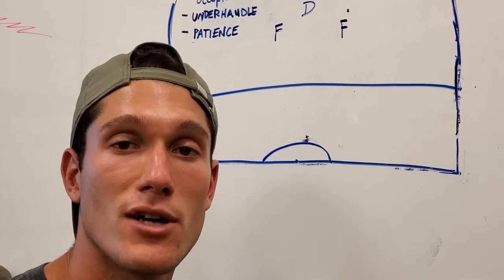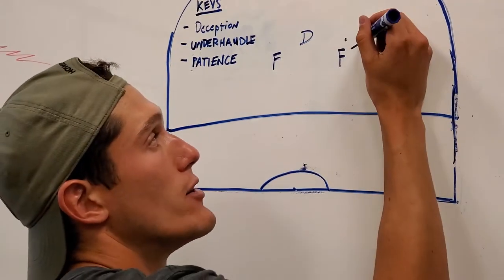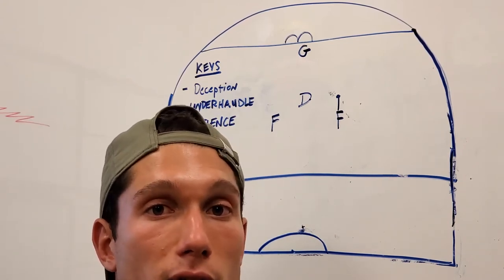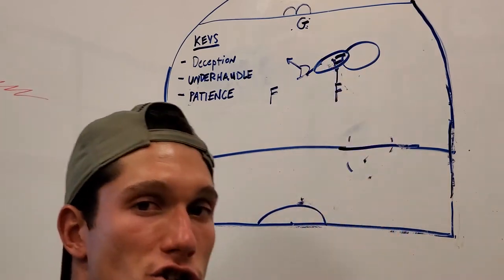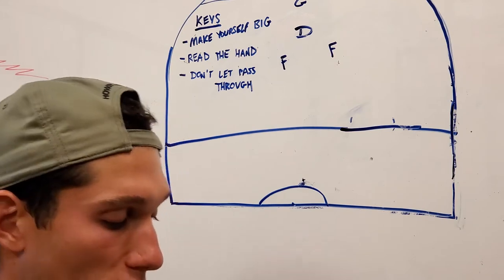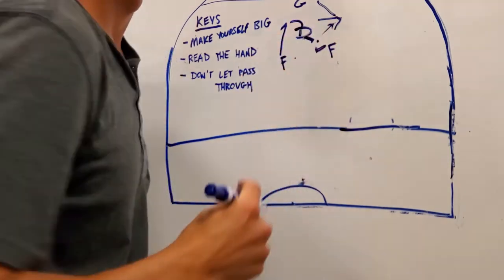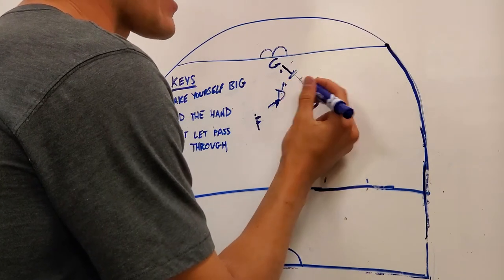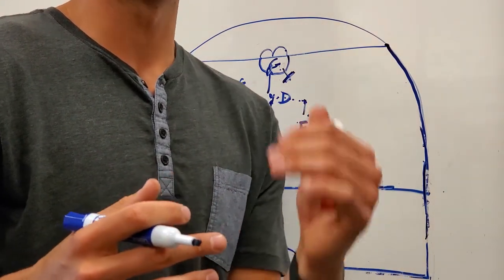Chalk Talk with Alec McCrea - The Odd Man Rush, 2 on 1 Breakaway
Alec McCrea (Grand Rapids Griffins) discusses the 2 on 1 break and the keys to both forwards and defenders.

Forwards:
* Deception
* Underhandle the puck
* Patience

Defenders:
* Make yourself big
* Read the hand
* Don't let the pass through